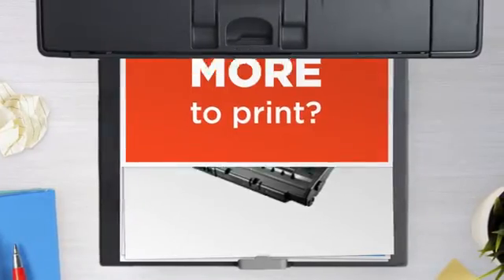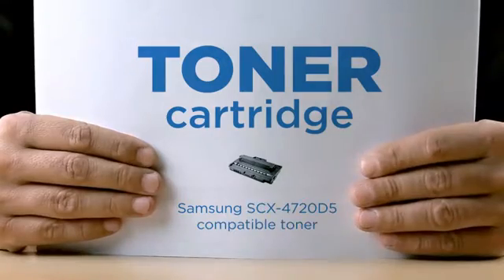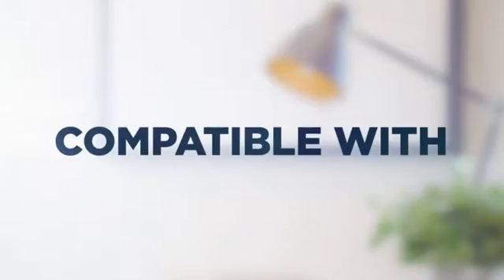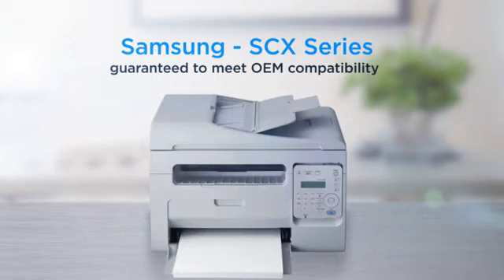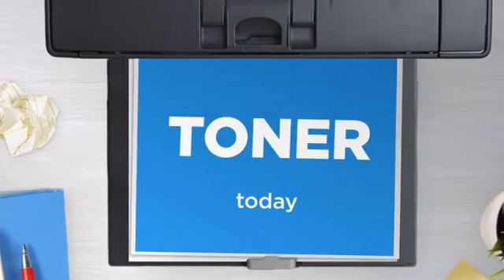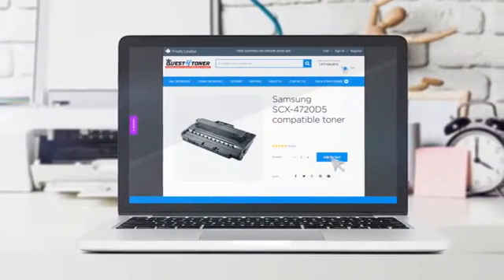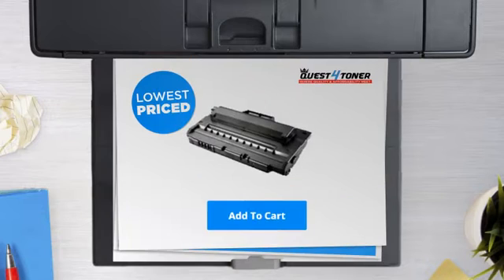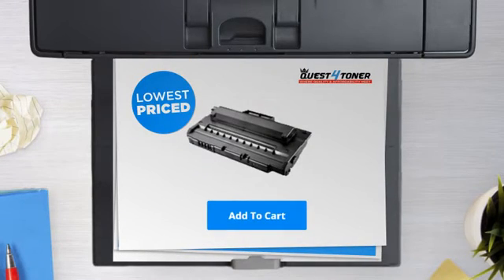Samsung SCX-4720D5 compatible toner - Buy Direct!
This brand new Quest4Toner Samsung SCX-4720D5 compatible toner was made in
work perfectly with your Samsung - SCX Series laser printer. Buying a
to help.This toner is compatible with the following printer models: Samsung
- SCX SeriesSCX-4520SCX-4720FSCX-4720FN